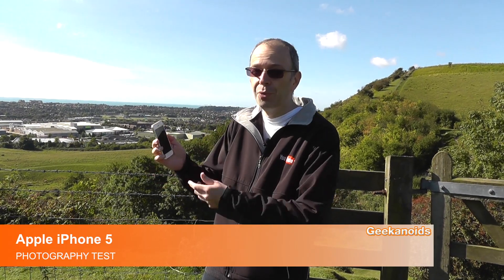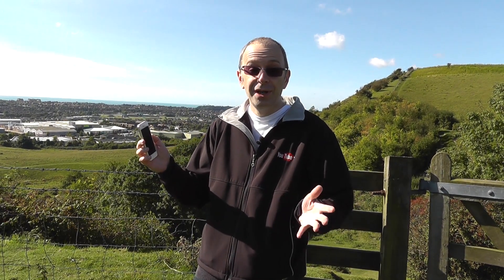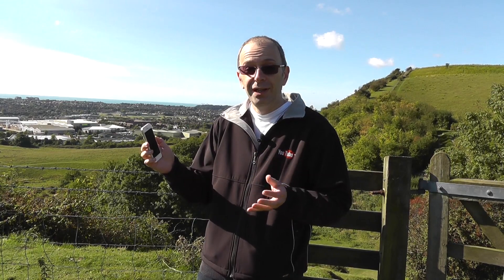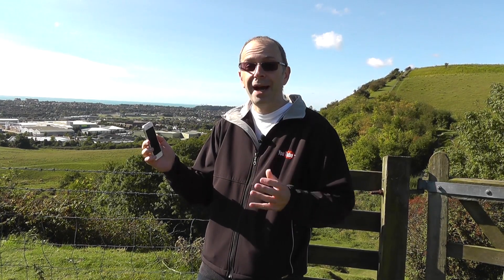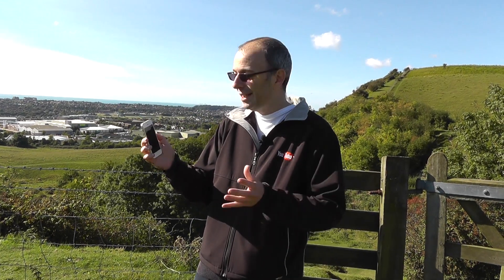iPhone 5 Photography Test | Geekanoids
Apple iPhone 5 Photography Test | Geekanoids ... after a restore on the iPhone 5 the camera now seems to be performing as expected. Join me on this photography trip to thoroughly test if the iPhone 5 can match up or even replace a compact digital camera. This test includes a look at the Panorama feature.